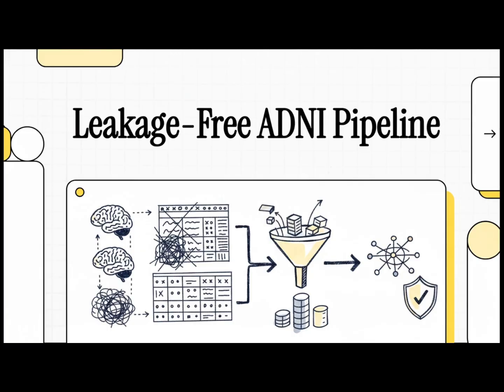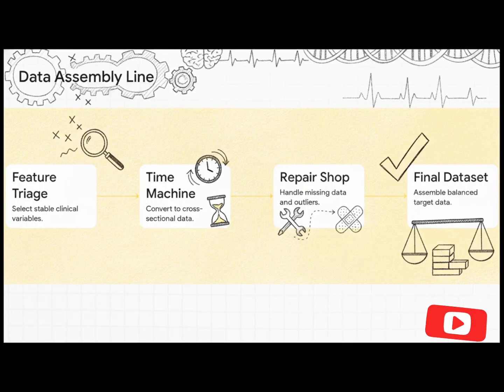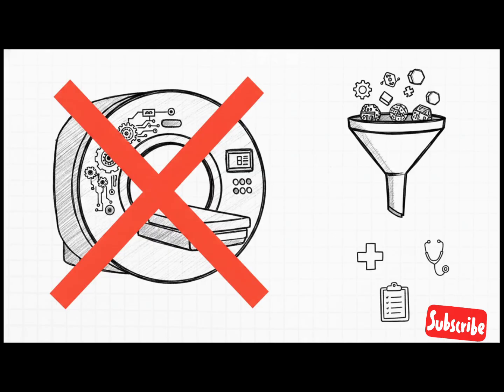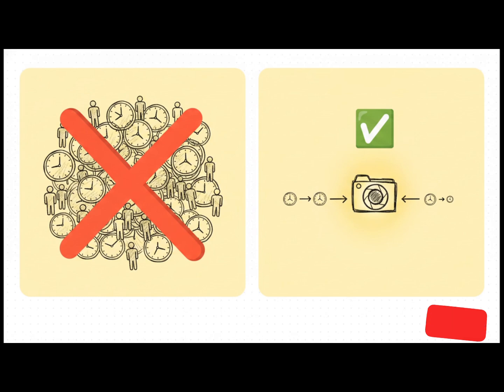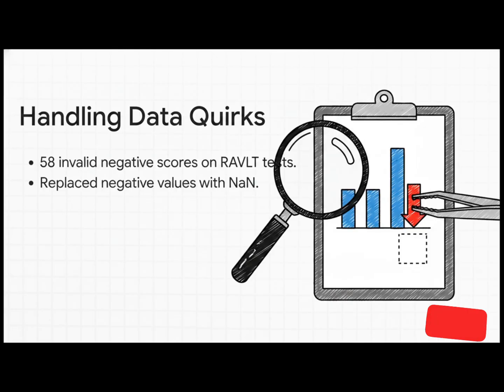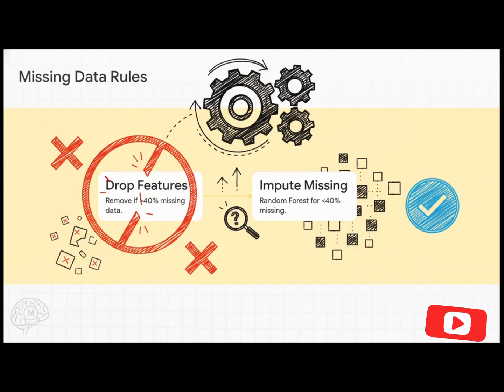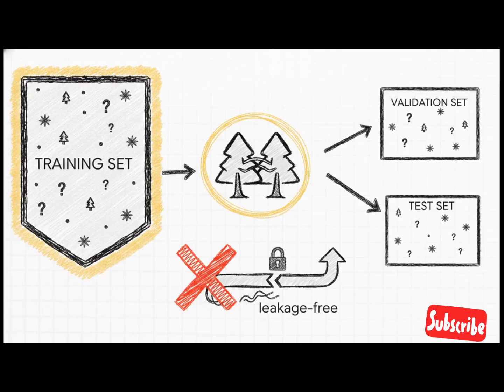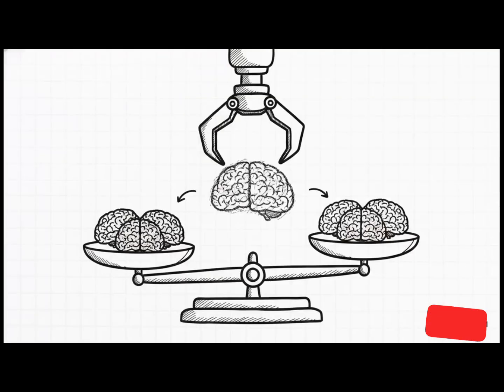Working with ADNI Data? Watch This First.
ADNI is one of the most important datasets in Alzheimer’s research—but preprocessing it correctly is not easy.

This video walks through a practical machine learning pipeline for preparing ADNI tabular data, from raw data to ML-ready dataset.

Simple. Practical. Visual.